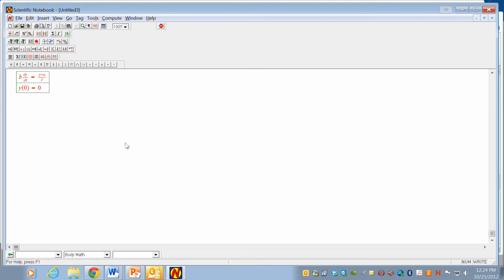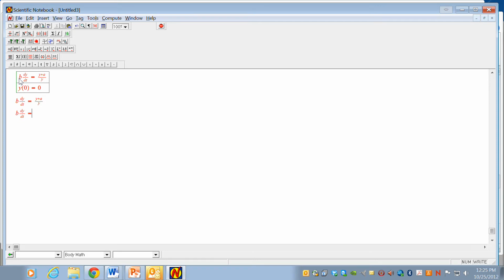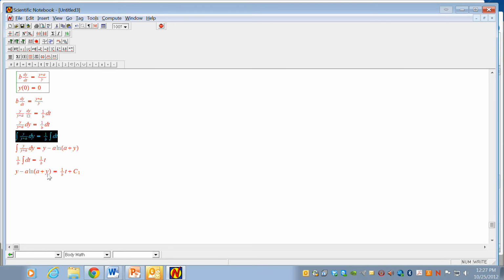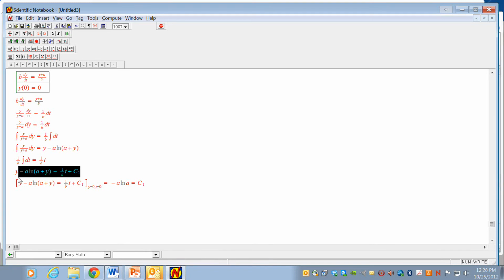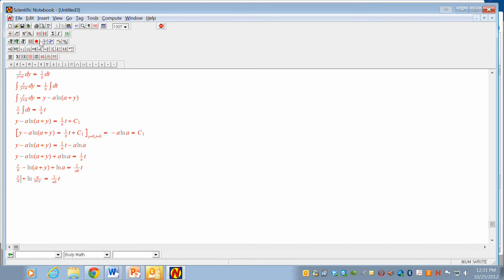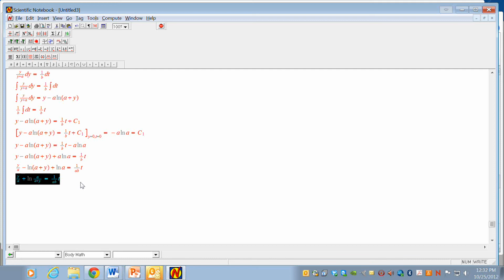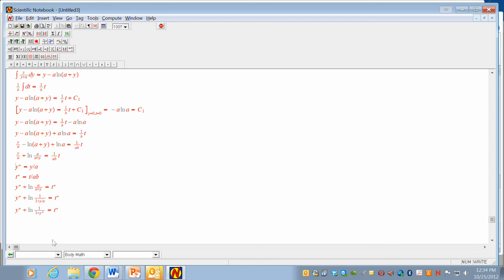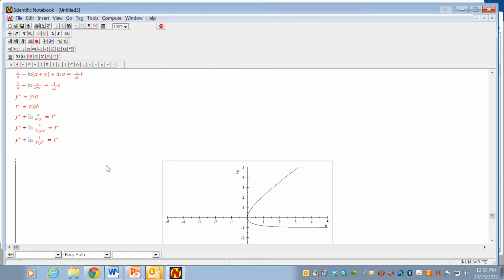SciNotebook ODE problem 2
Describes how to solve problem 2